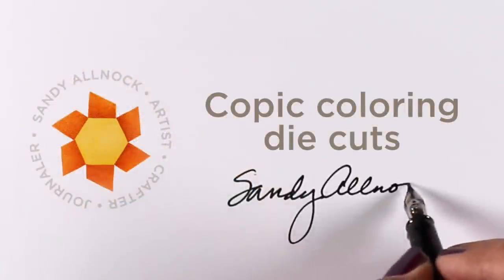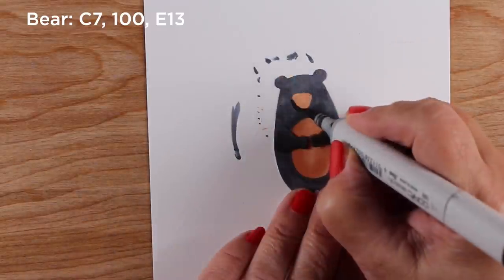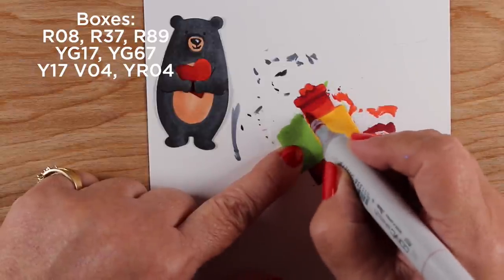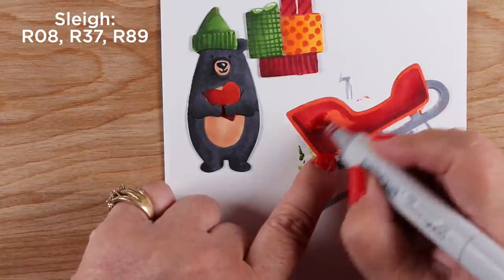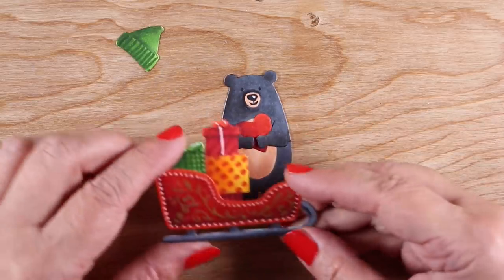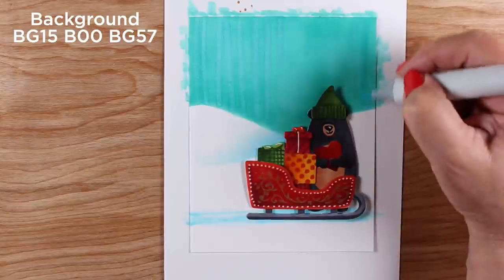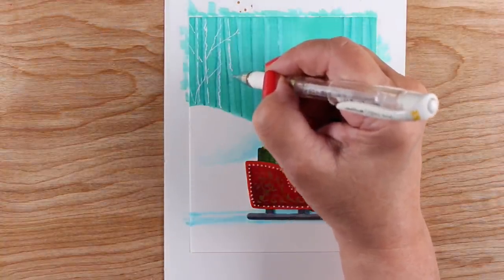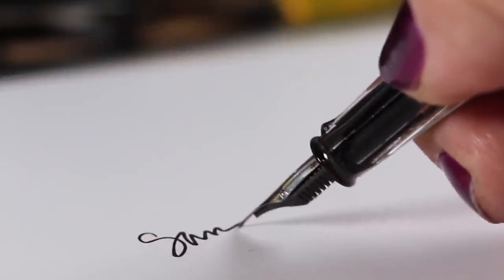Copic Coloring Die Cuts - Christmas bear card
It's Ellen Hutson's 14th businiess birthday! See the blog for the new release, not included in this video, but you won't want to mis the party and giveaways!!